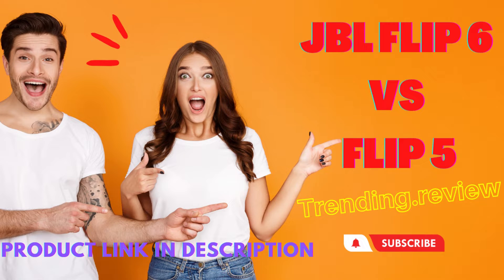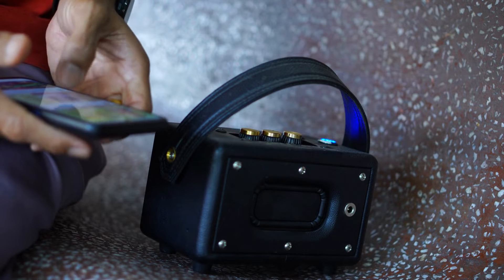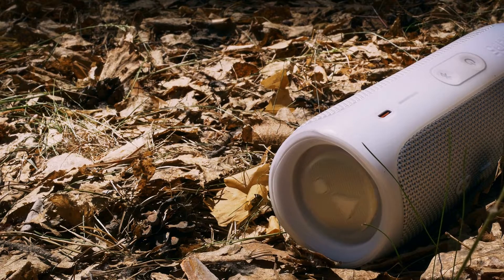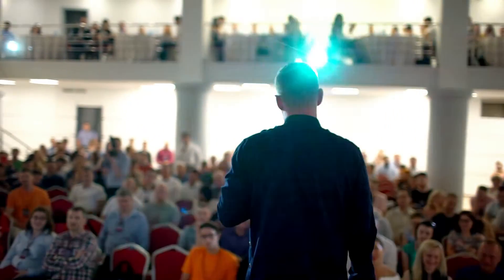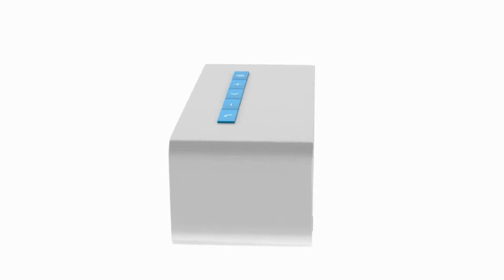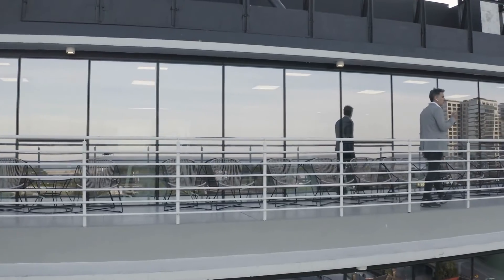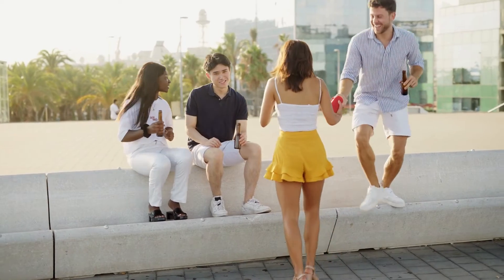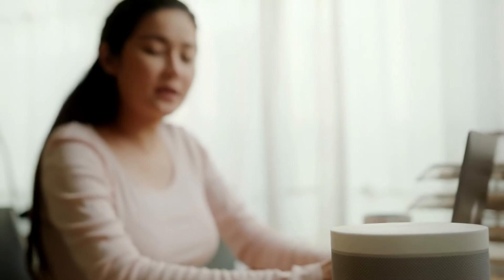JBL Flip 6 vs Flip 5 2023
Best seller
It’s no secret that JBL speakers are some of the best on the market. But is upgrading to the Flip 6 worth it? To help you figure it out, we’ll compare JBL Flip 6 vs Flip 5 to help you decide. We’ll cover everything from design to sound quality to determine which speaker is right for you. So if you’re looking for a quality Bluetooth speaker, keep reading. Read Full

Trending.review is a participant in the Amazon Services LLC Associates Program, an affiliate advertising program designed to provide a means for sites to earn advertising fees by advertising and linking to Amazon. Thank you for your support!